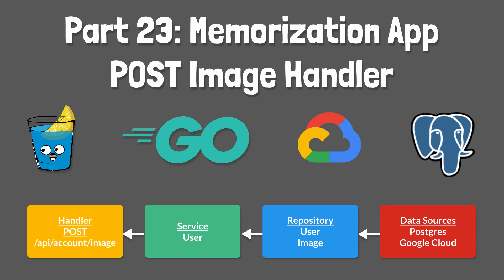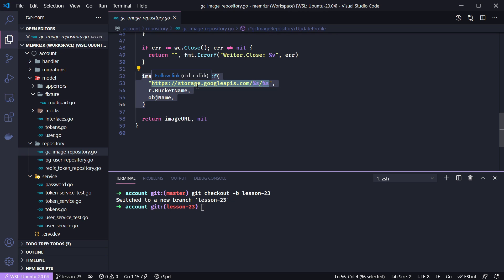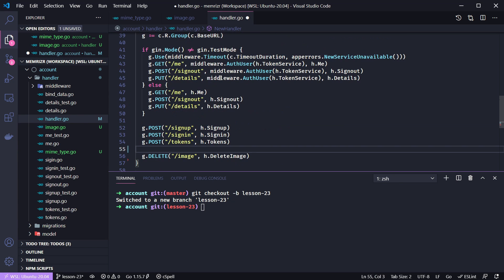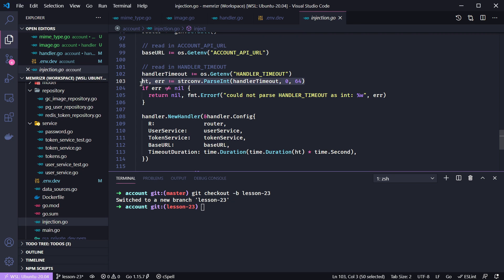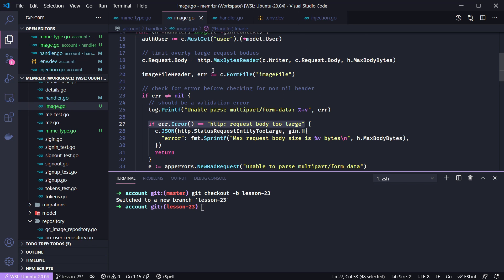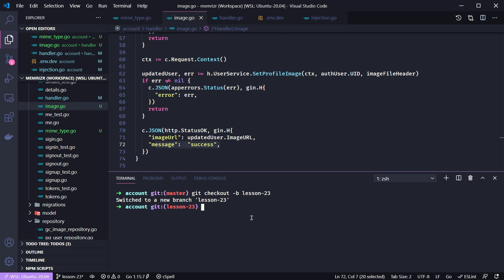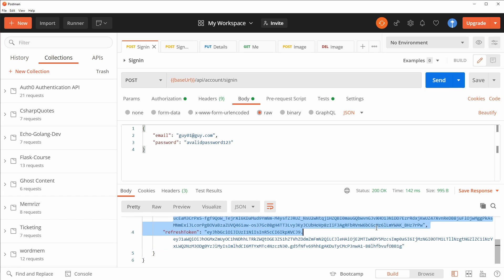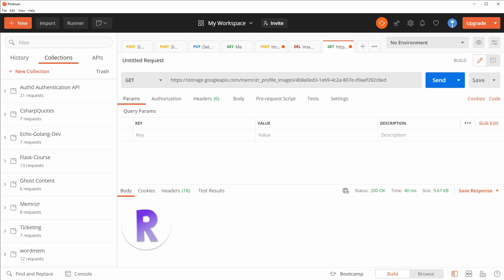23 - Post Image Handler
In today's tutorial we'll work on an image handler to update our user's profile image. Included in this handler will be a MaxBytesBodyReader to limit users from accidentally or maliciously uploading overly large files. We'll also make sure to validate the media type of the incoming file.

We'll learn a whole heck of a lot of new stuff in this one!

I hope you enjoy this on-going golang account application tutorial!